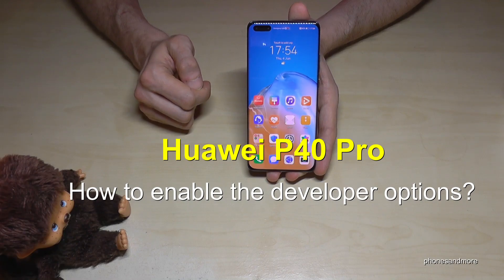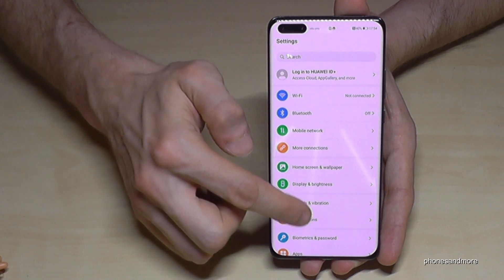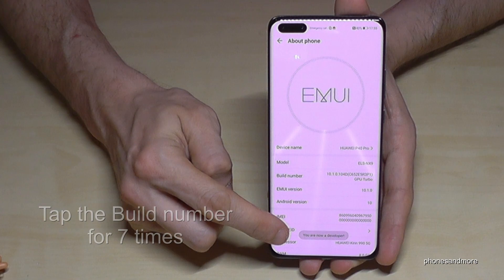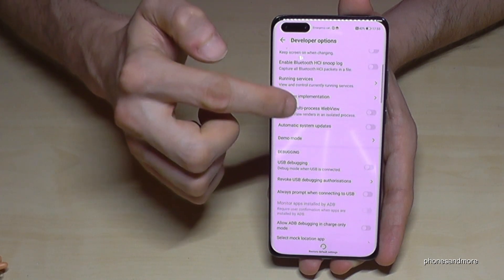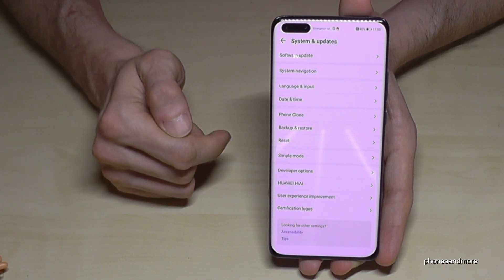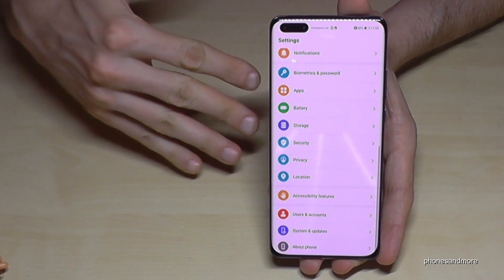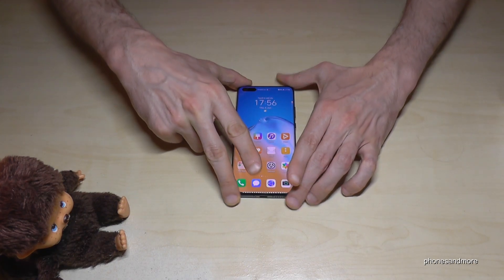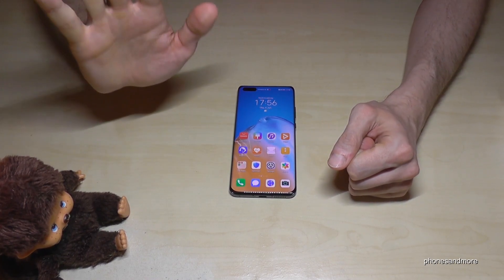Huawei P40 Pro: How to enable the Developer Options? for USB Debugging etc.; works also for P40 Lite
With this video, I want to show you, how you can activate the developer options at the Huawei P40 Pro and P40 Lite. I will show you also, how you can disable it after.